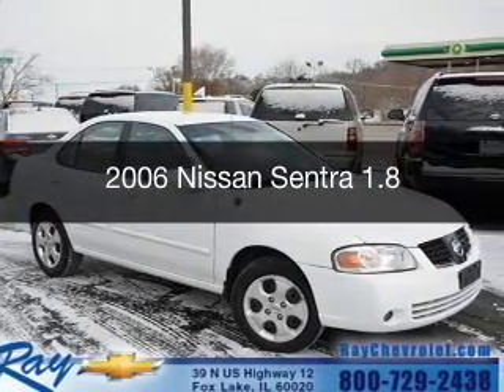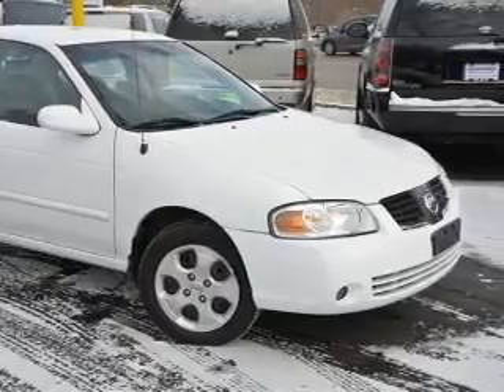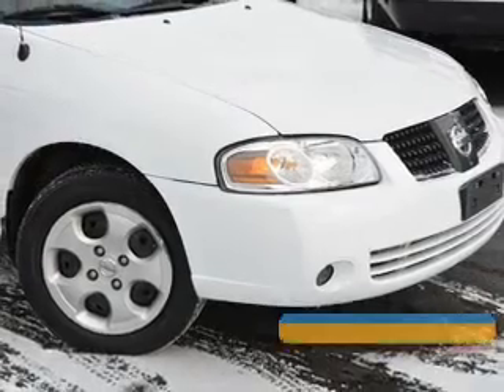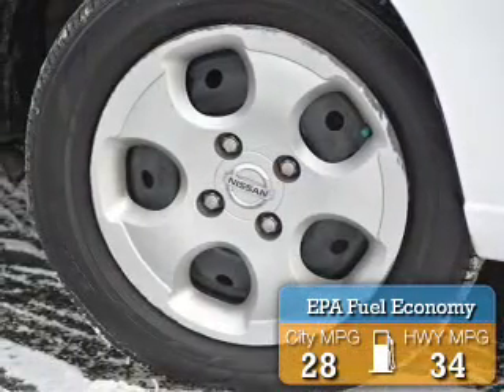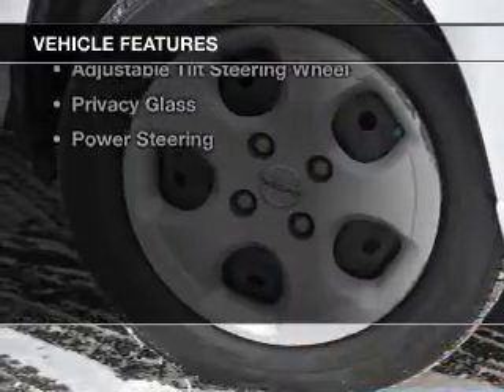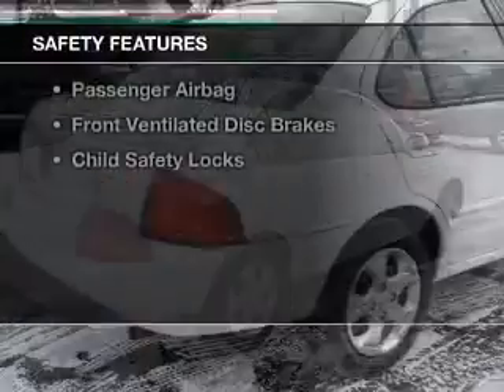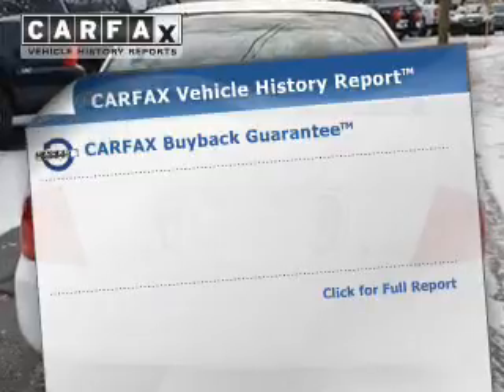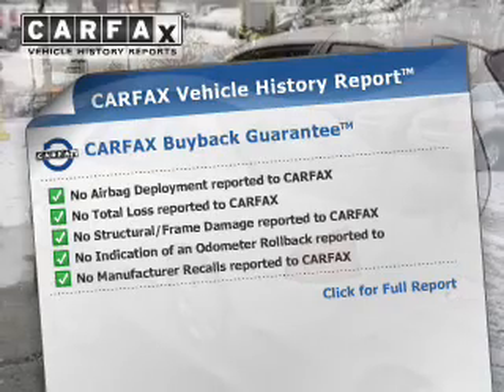2006 Nissan Sentra - Fox Lake IL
Ray Chevrolet

Year: 2006
Make: Nissan
Model: Sentra
Trim: 1.8
Engine: 1.8 liter inline 4 cylinder 16 valve
Transmission: 4-Speed Automatic
Color: White
Mileage: 145803

Address:
39 N Route 12
Fox Lake, IL 60020